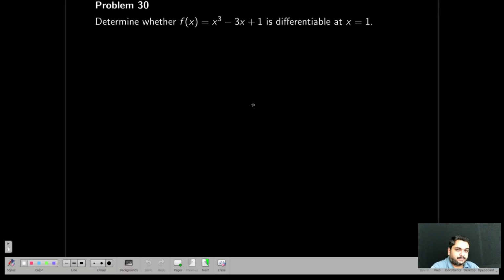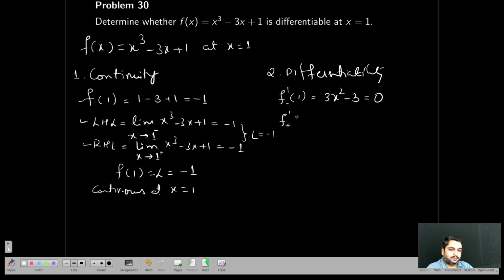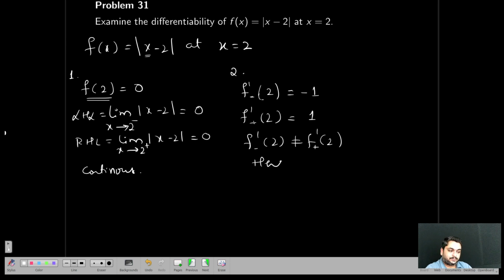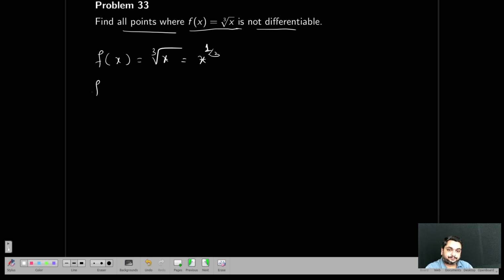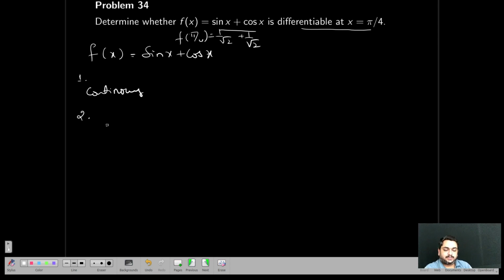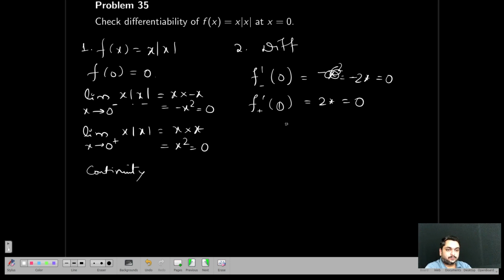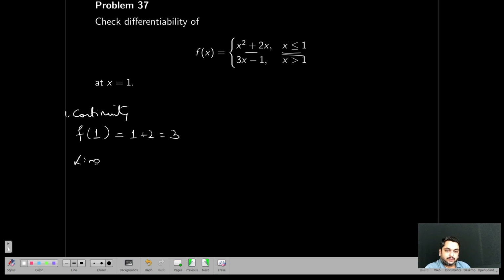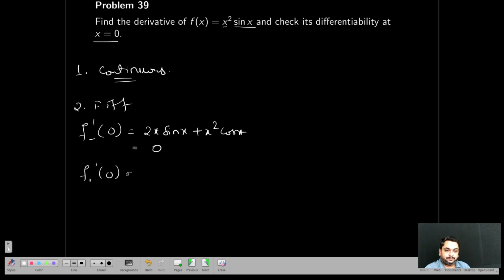Differentiability Problem Solving | Solutions to Problems 30–39 | Calculus & Opt | L11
In this session of the Calculus & Optimization series, we solve Differentiability Problems (30–39) with full step-by-step explanations.
These problems strengthen your understanding of continuity, differentiability checks, corner/cusp cases, and first-principles reasoning — essential for mastering calculus in exams and higher studies.

📌 Topics Covered
• Differentiability problem-solving
• Using limit definitions effectively
• Identifying non-differentiable points
• Fully worked solutions (Problems 30–39)
• Important tricks for exam-type questions

Problem-solving is the fastest way to build intuition and accuracy in calculus.
This session helps learners across school, college, engineering, data science, and all competitive exams.